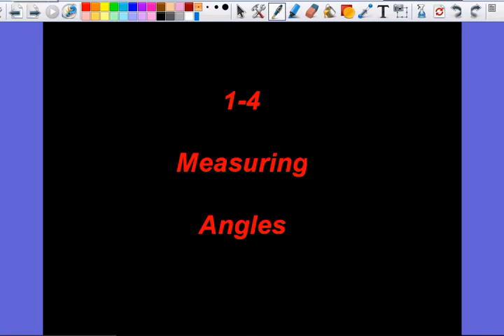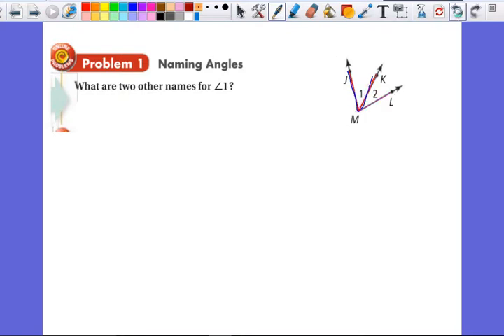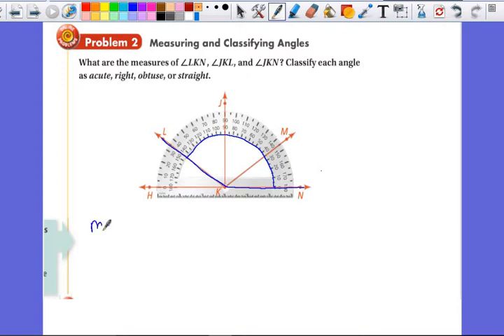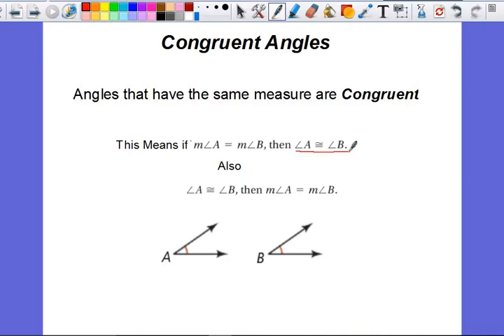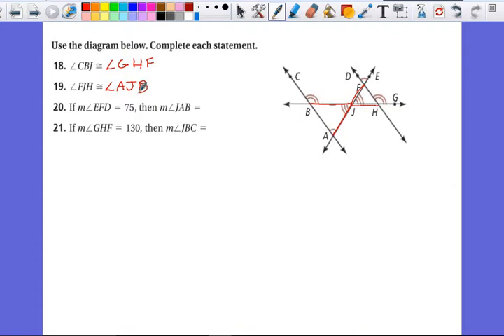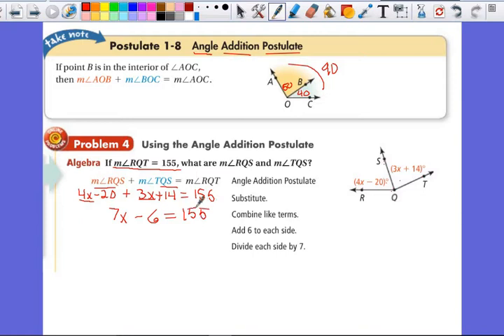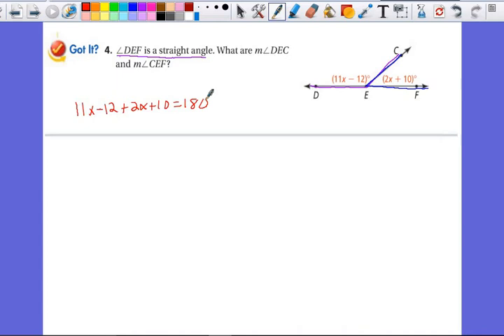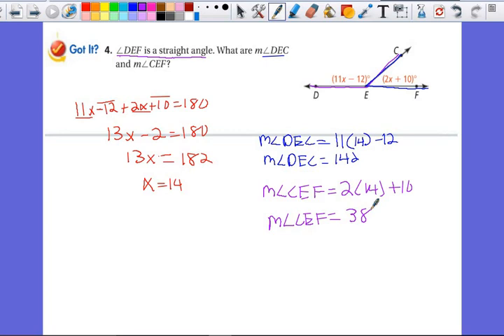1-4 Measuring Angles